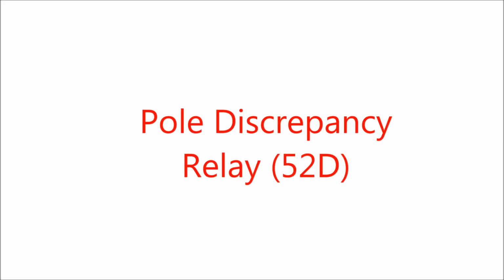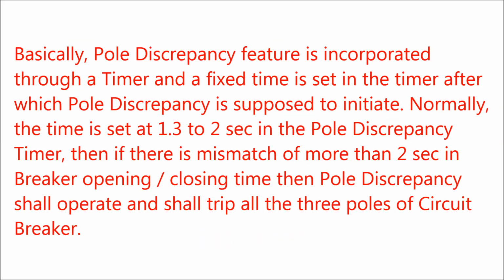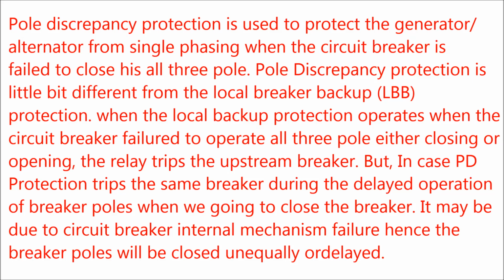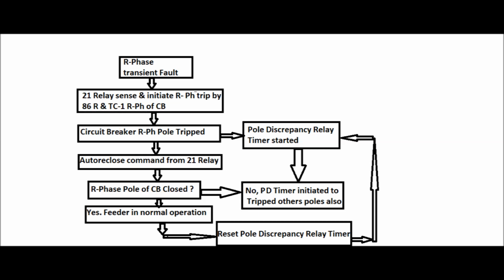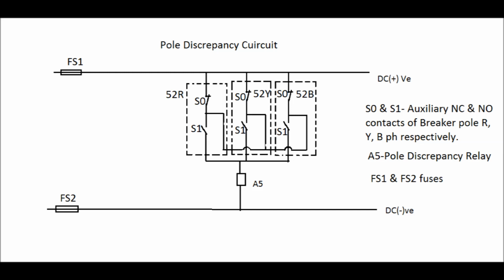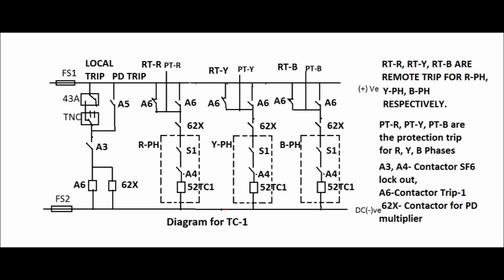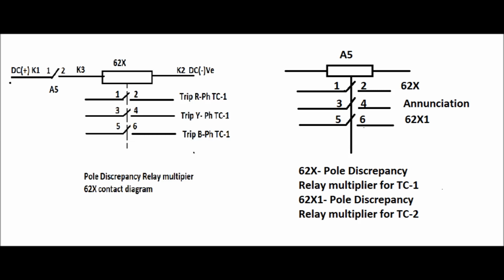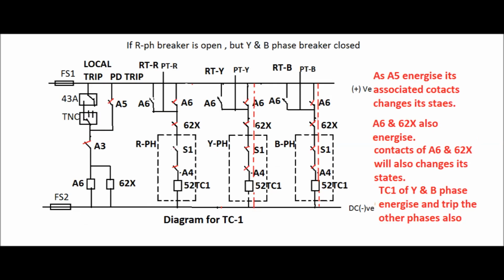POLE DISCREPANCY RELAY(PD) for CIRCUIT BREAKER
This is a short video for operating procedure of Pole Discrepancy Relay for 3-Ph Circuit Breaker having separate Pole.Mainly Used for 220 KV and higher rating of CB and located at CB end.